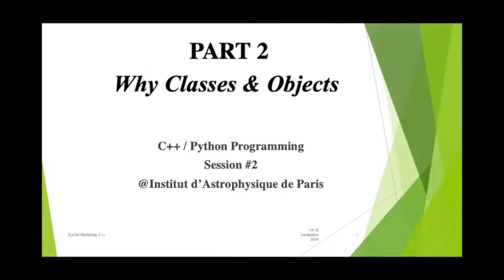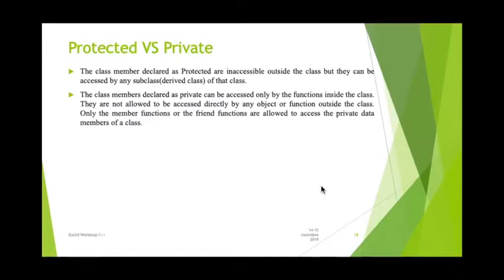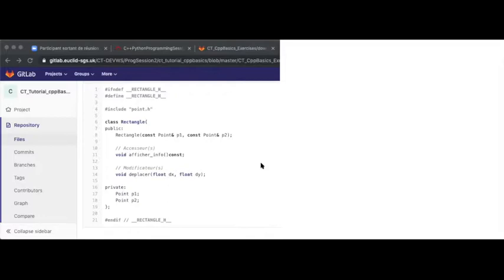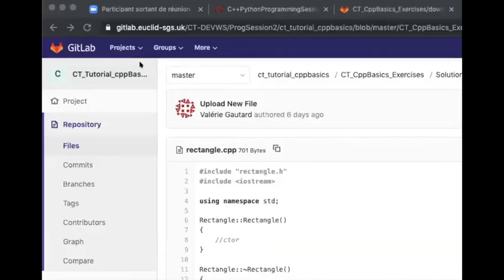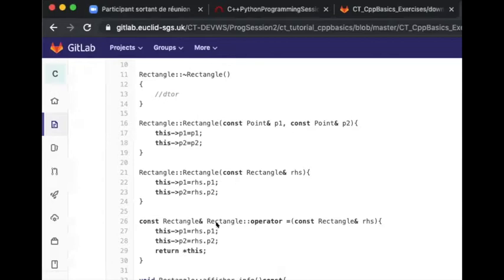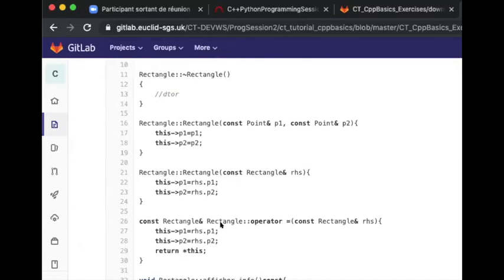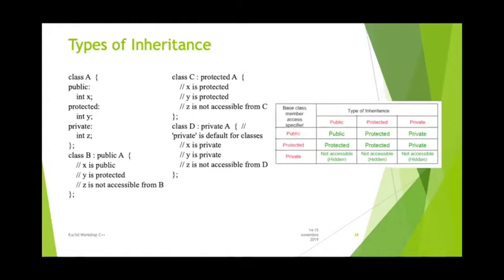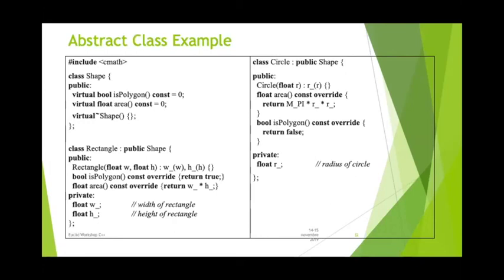CosmoStat Tutorials: Introduction to C++ (Part II)